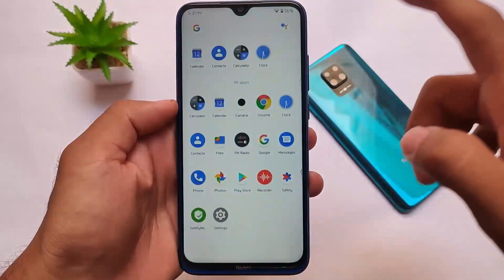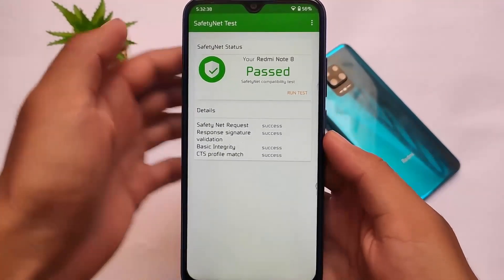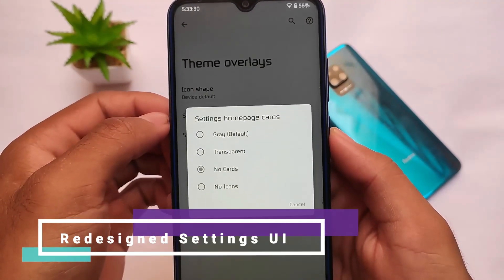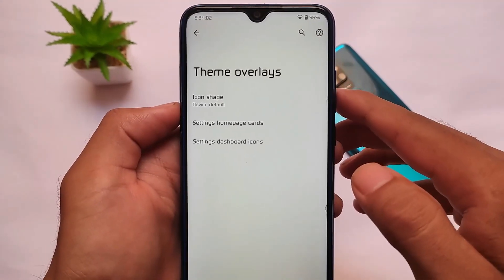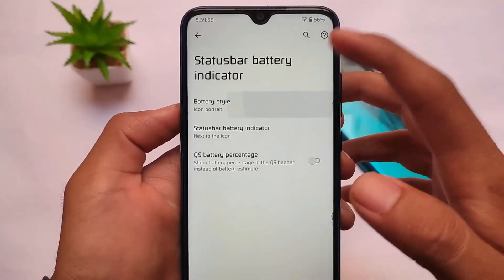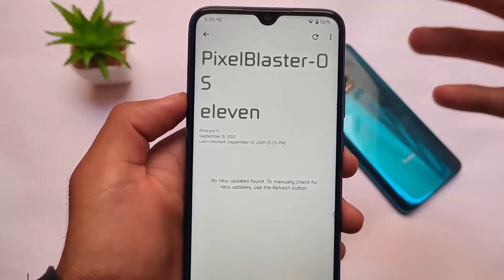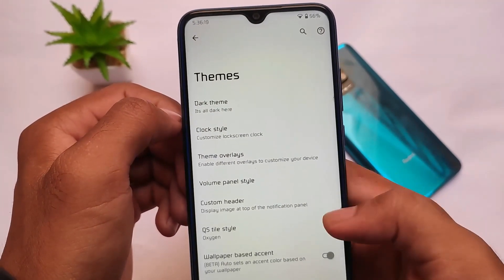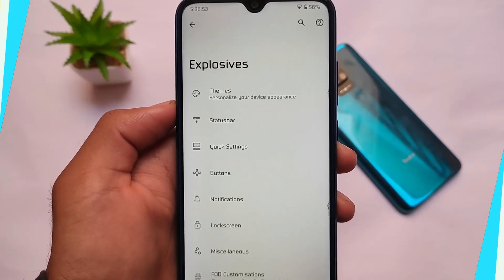OFFICIAL Pixel Blaster OS - New Features ? OTA Support ? 😯🔥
Hey guys, What's Up? Everything good I Hope. In this Video, I'm gonna show you " OFFICIAL Pixel Blaster OS - New Features ? OTA Support ? " . Make Sure to watch this video till the end to understand everything.